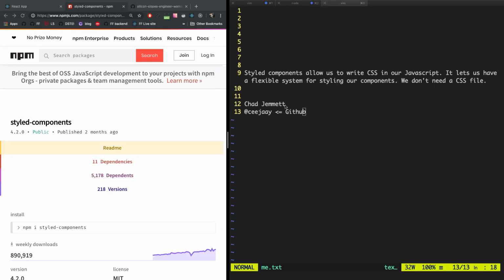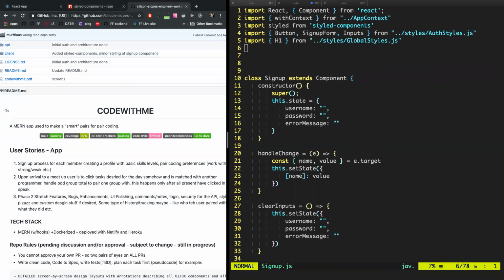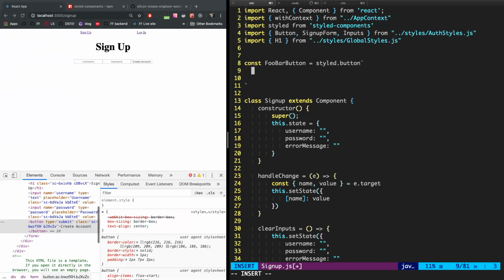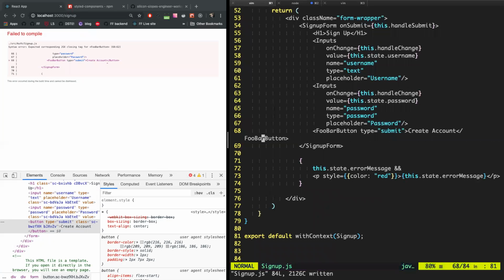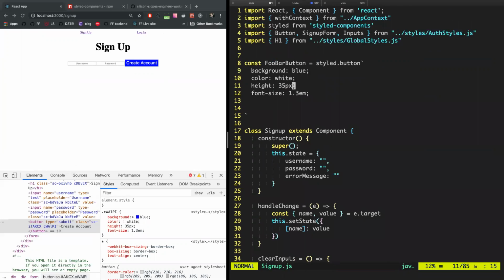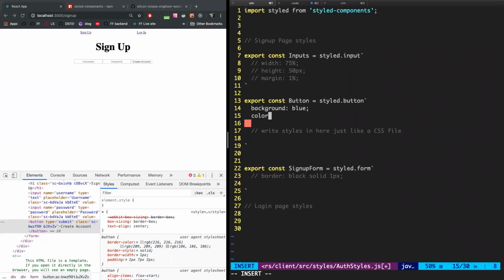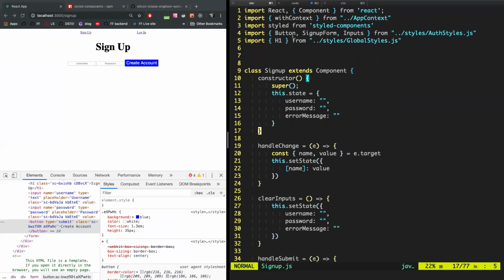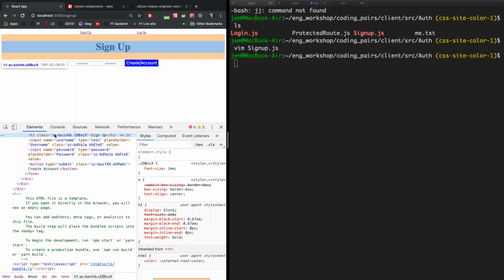React styled component tutorial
A very basic tutorial on styled components.